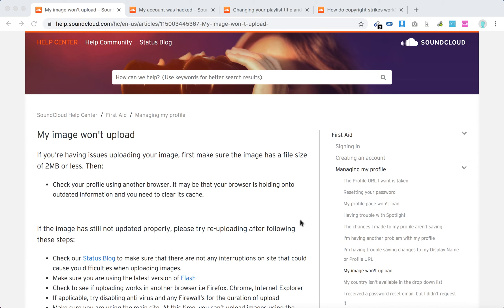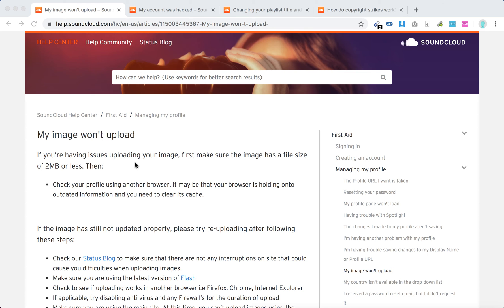Soundcloud error uploading image what to do?